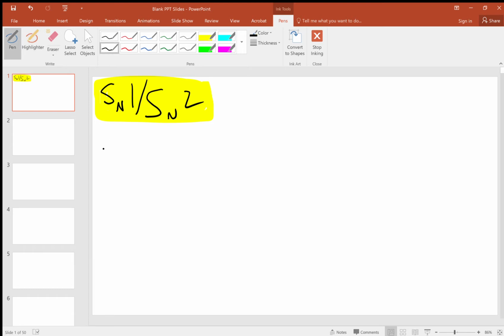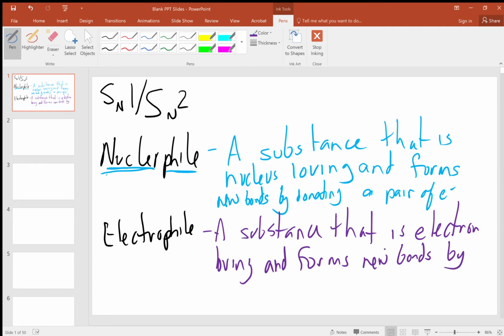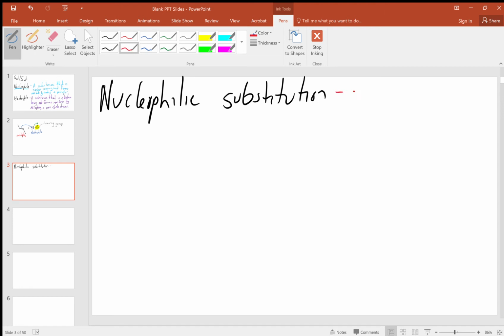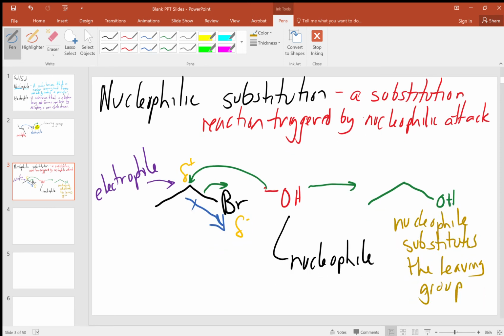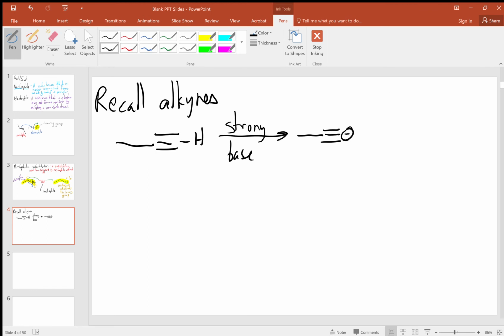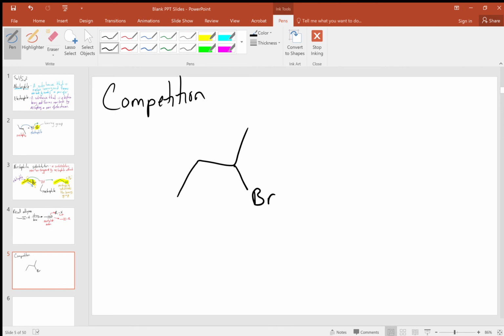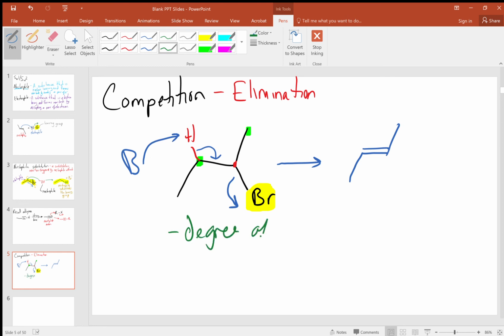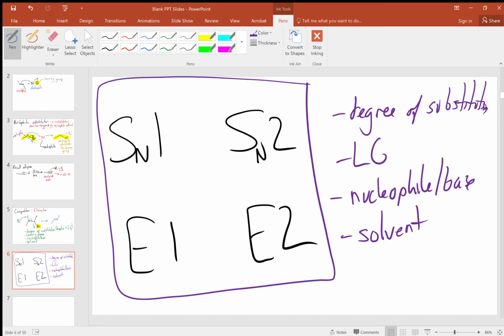1 Intro to Substitution & Elimination